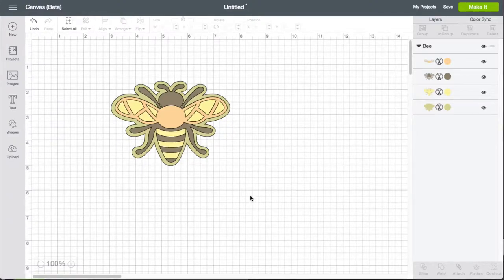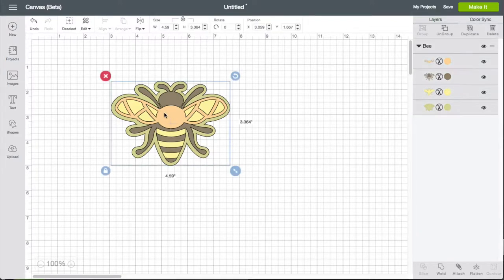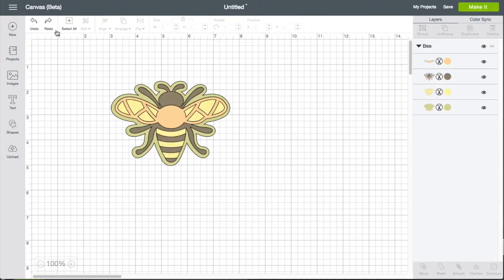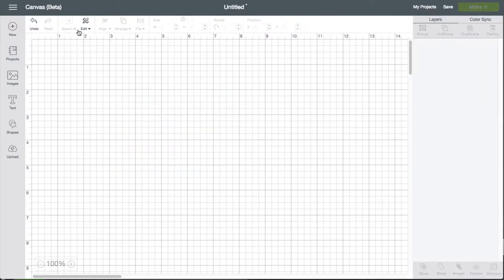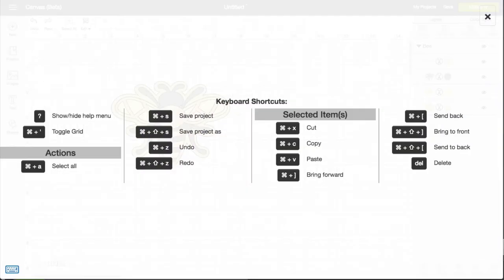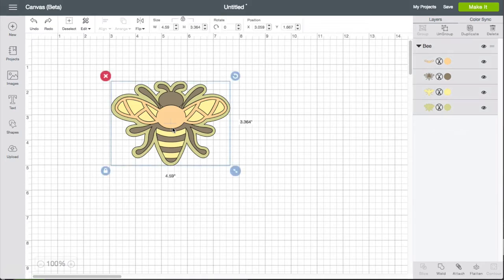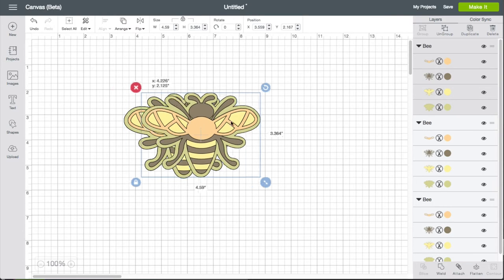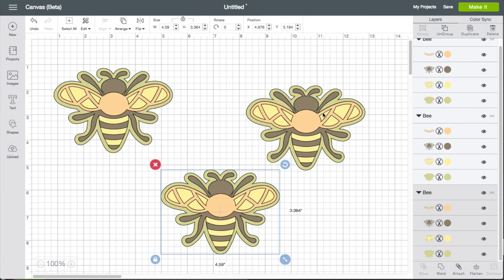Cricut Design Space 3 - Deleting Shapes or Objects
Learn the multiple ways of deleting objects or shapes that are on your canvas.

If you want to access to the Cricut Subscription Service (Cricut Access) Please